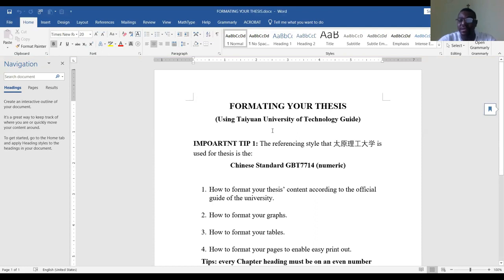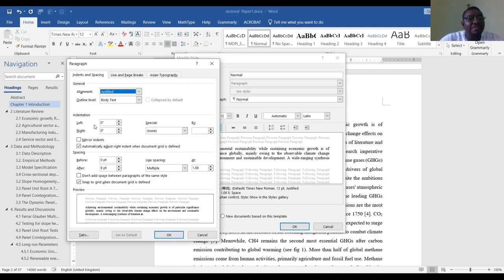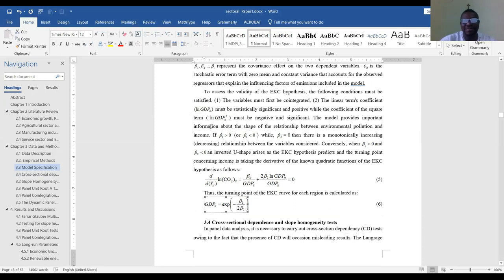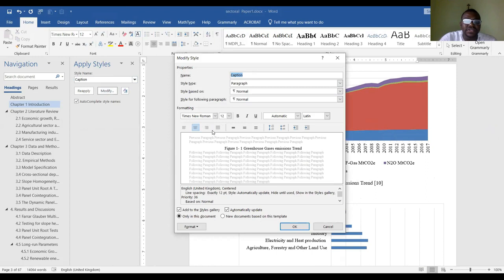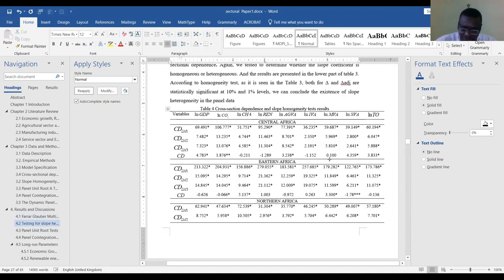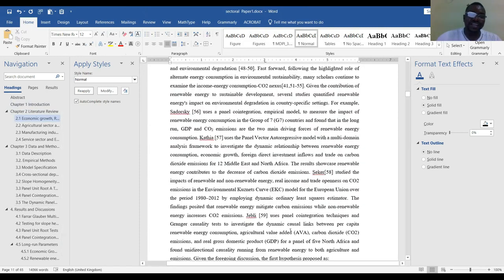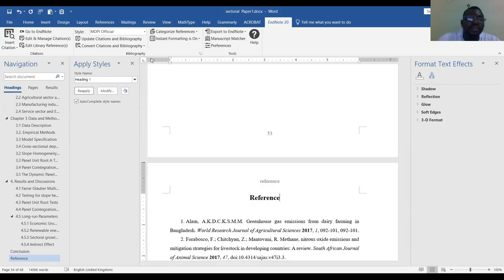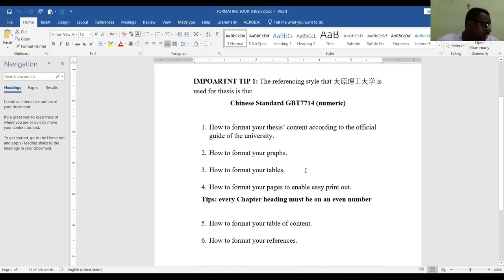How to Format Your Thesis by Mark Awe Tachega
This video is done targeting Students of Taiyuan University of Technology in response to the need of how to format dissertations using the University's guide following our "Holistic Academic Seminar” held in August, 2021.

In acknowledgement that the video would be useful to others, it is uploaded here under My Ministry—The Life Ministries’ Affiliate ministry “The Life Education,” because the video is in line with the mission and vision of “The Life Education Ministry.” I hope you would find it useful not without its limitations.